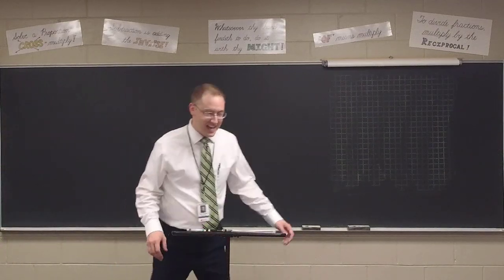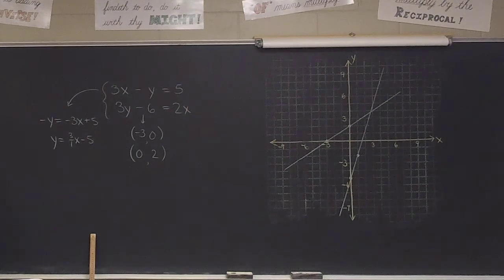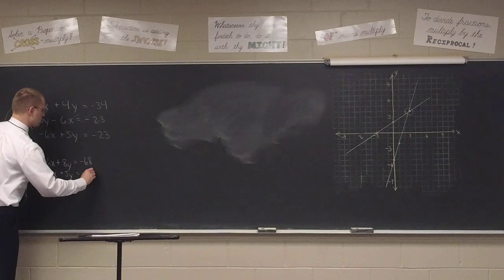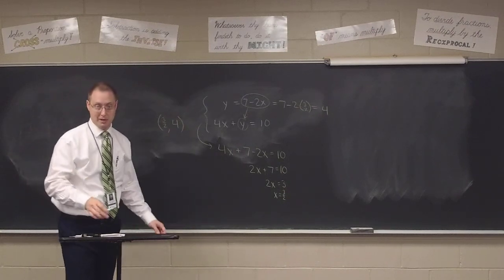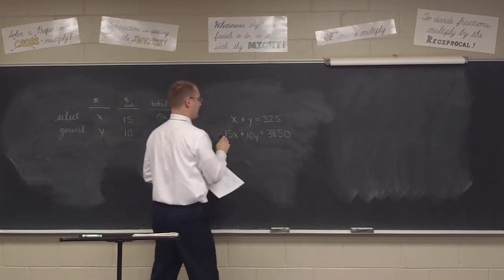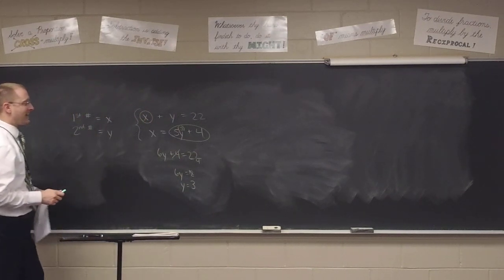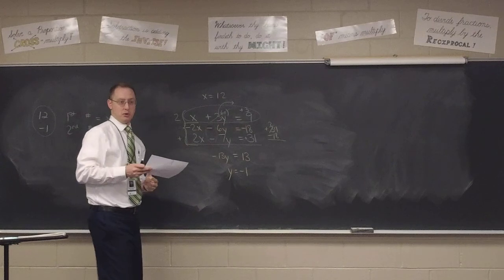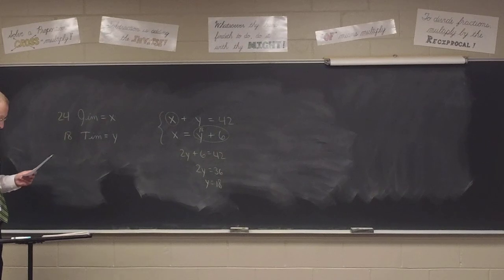Algebra I Lesson 150 (part 1)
Test 10 review lesson